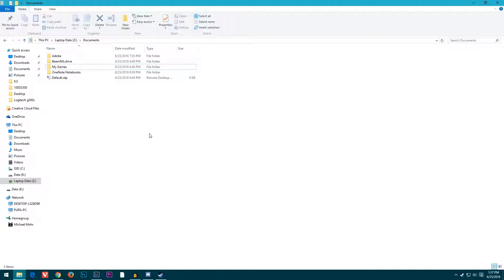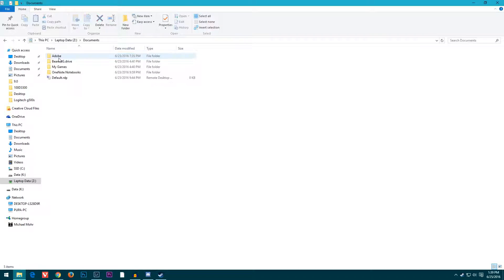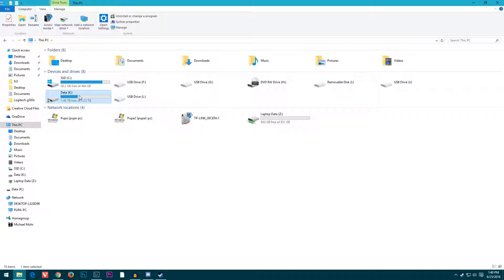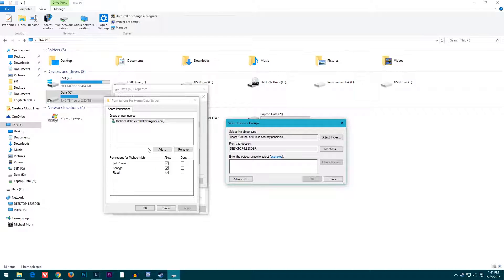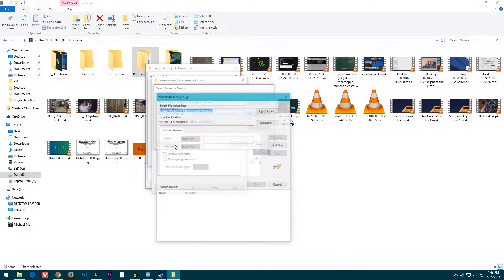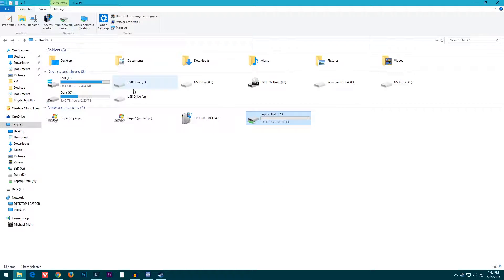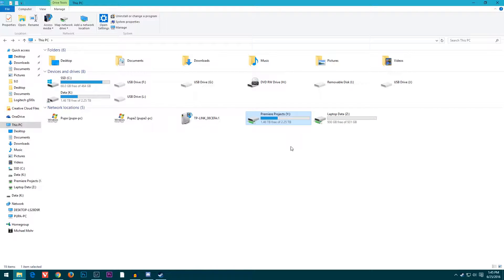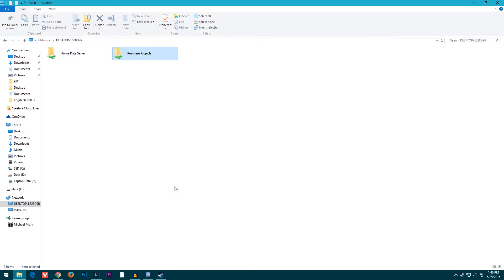Access Your Second Computer's HDD Over LAN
Here's how to access another computer (provided that you have a user account on it) over LAN. I use it to edit video files that are on my desktop's HDD with my laptop. Don't forget to leave a rating/comment!